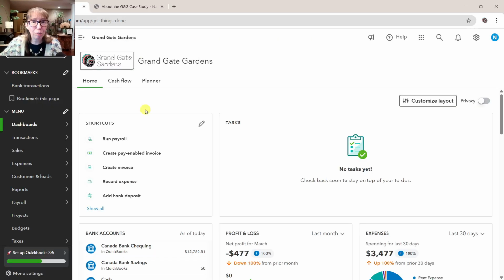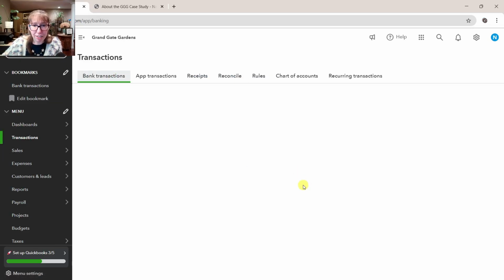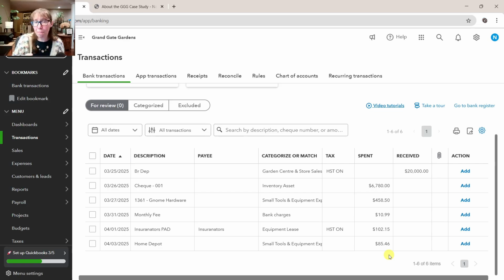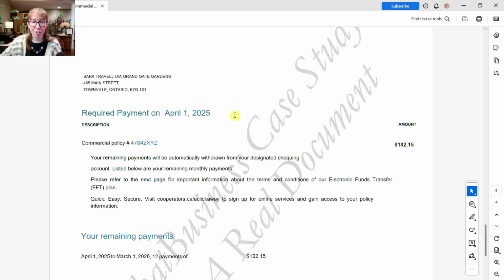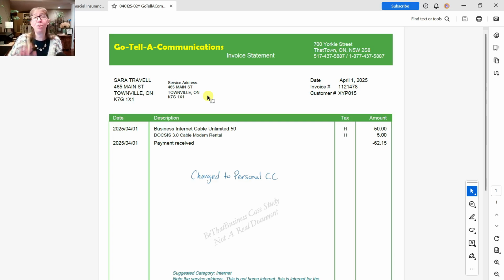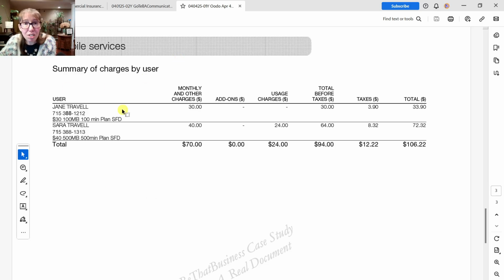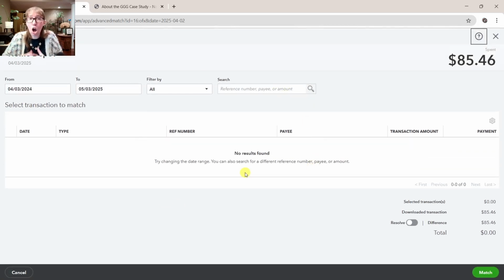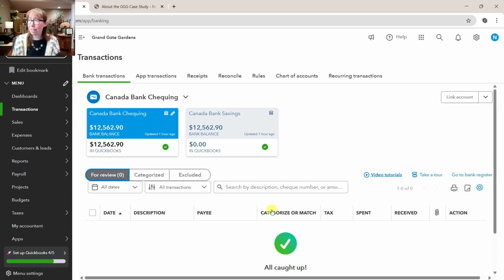Grand Gate Gardens Continuous Case Study Video #2 - Apr 2025 Wk 1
This video covers the first week of April 2025 for Grand Gate Gardens. In this video I enter the documents and talk about the transactions assuming that a new QBO user is just learning QBO, bookkeeping, and how to track the records.

Also covered in this video is an introduction to the QBO Bank feed, why QBO adds an Opening Balance Equity entry, Entry Based Bookkeeping vs Transaction Based Bookkeeping, what RST is, excluding bank feed lines, when family members are on the business cell phone bill, and much more!

0:00 Beginning
1:48 Where "Opening Balance Equity" comes from and how to fix it in QBO
6:35 Deleting bank feed lines that were uploaded to the wrong GL Account in QBO
7:41 Upload the bank feed (QBO file type)
9:01 An introduction to the QBO bank feed
11:33 VERY Important when Learning QBO: Why QBO is hard to learn yet powerful : Entry based bookkeeping vs Transaction based bookkeeping
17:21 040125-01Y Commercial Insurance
17:47 RST and PST are not GST or HST (No GST/HST ITCs on Insurance)
20:01 "Nomi Best Practice" for insurance re-occurring payments and policies
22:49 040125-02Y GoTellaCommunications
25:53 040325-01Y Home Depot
27:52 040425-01Y Oodo April 4th
29:08 When family members are on a Cell phone bill who are not in the business
34:27 Clearing the bank feed
34:45 When the wrong payment account is put into the entry, and the QBO bankfeed can't see it.
39:03 Clearing away QBO bank feed lines that have already been reconciled. (Excluding Bank Feed Lines)